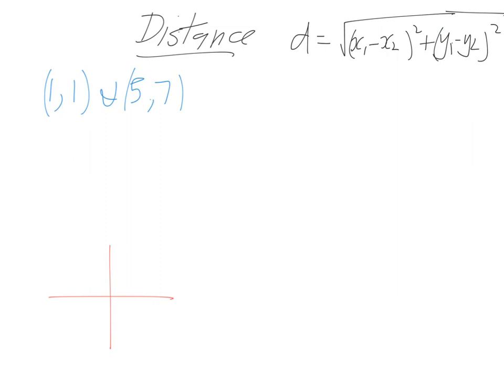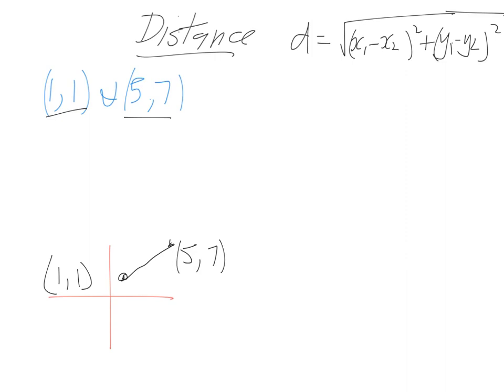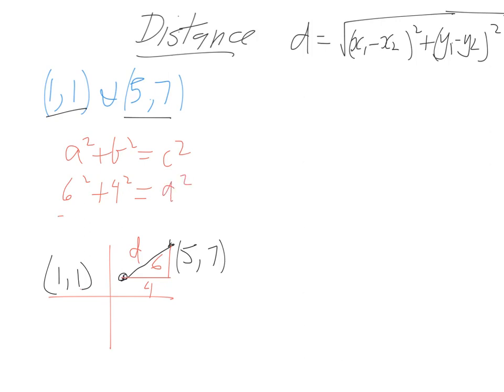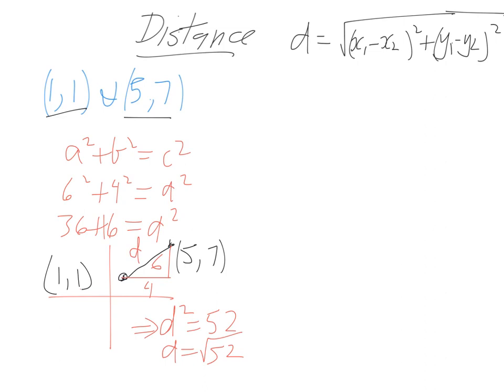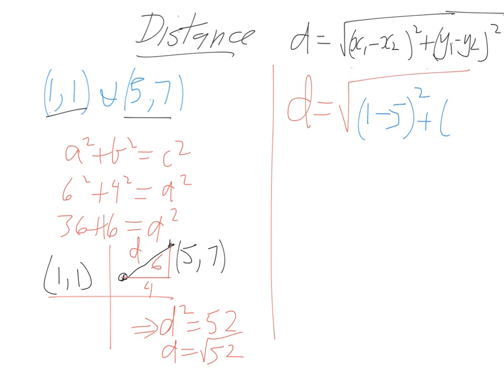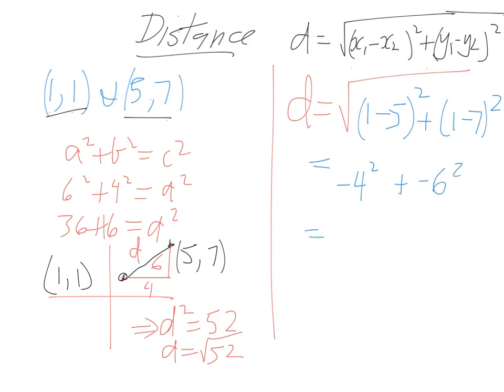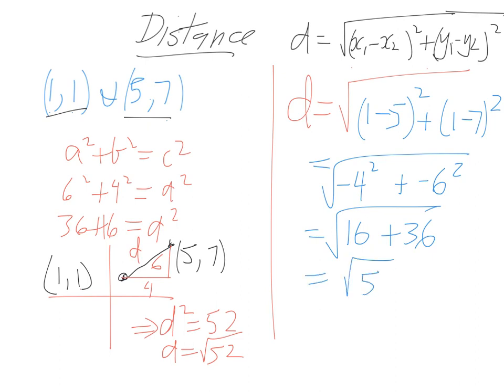5 Distance Yr 11 Trans